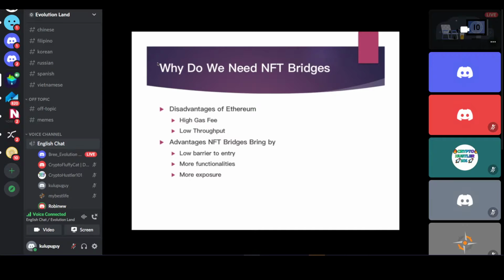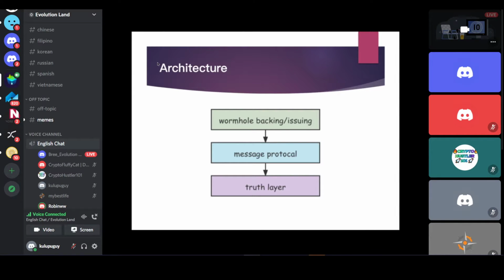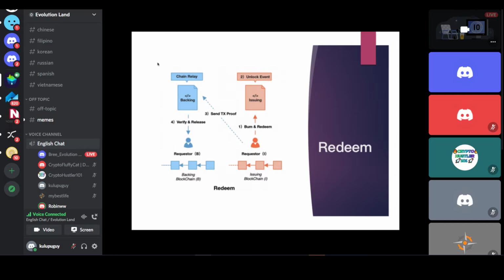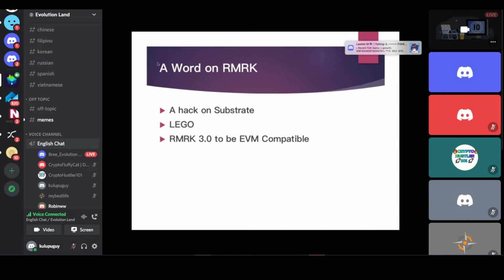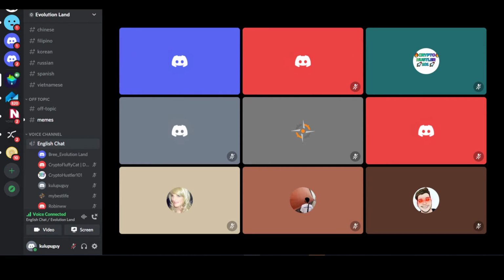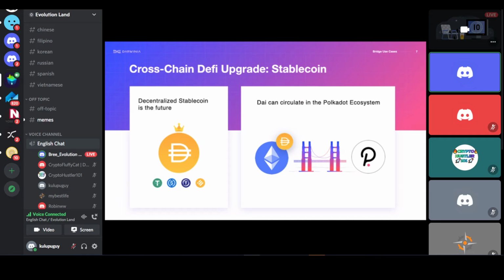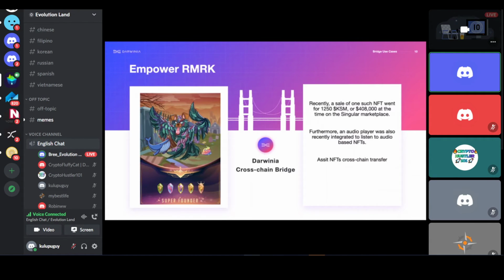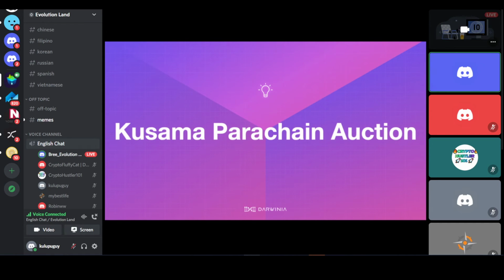MetaVerse Experience Officer Chatfest 4 - NFT Bridge , RMRK Integration, EvolutionLand updates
This is our 4th MetaVerse Officer Chatfest . Here we cover our NFT Bridge,RMRK 3.0 Integration with EVM, Updates on EvolutionLand , and Kusama 5th batch of parachain auctions. This is a good one to watch . 👇Click below for more information👇

Do you want to help EvolutionLand?
Our main project " Darwinia Network" is participating in the next round of Polkadot Parachains.

How does this help EvolutionLand?
This allows Darwinia Network the creators of EvolutionLand to utilize there technology to expand the ecosystem. This is including our decentralized bridges which allows for seamless exchange of our tokens but also substrate based tokens like acala, moonriver, rmrk, or even other erc20 tokens from Ethereum, Polygon, Binance Smart Chain and more.  This will bring real world adoption allowing for liquidity to passed through many chains with out the fear of losing your tokens to a custodian based bridge which holds the keys to your crypto. Remember not your keys not your crypto. Darwinia uses the most secure truth based bridges not just trustless but allowing their "Truth Layer" technology or "Super Light Client" this allows for faster multi chain transactions being a 1 to 1 to original token or nft. This is not a backed token this is mapped token so it is just as good at the original !!

Please help us build this ecosystem together with the help of your contribution !

Here is what we are offering:
The rewards are great you get $RING, a metaverse package, $KTON and if you contribute over 10K $dot you can earn part of the $btc prize !!!

Stay up to date with our Videos -